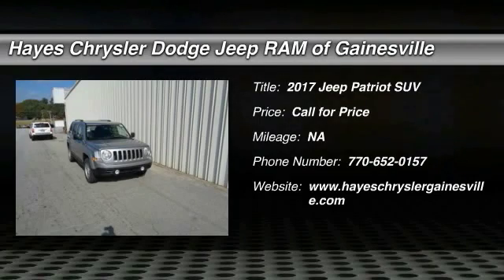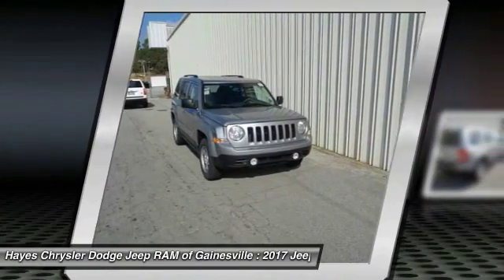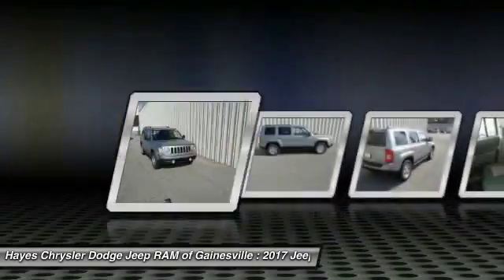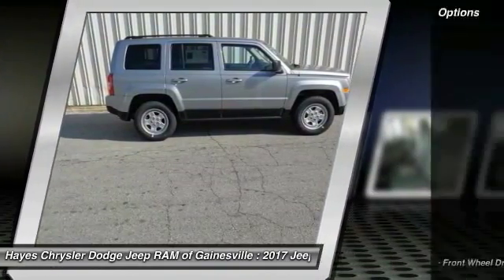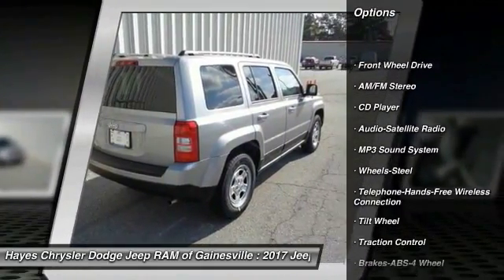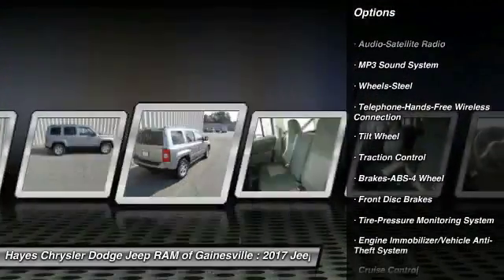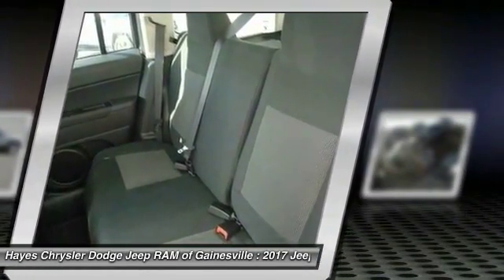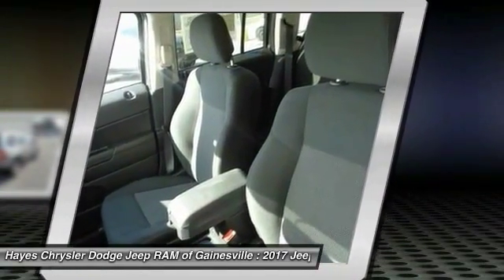2017 Jeep Patriot Gainesville GA G737057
2017 Jeep Patriot

Dk Slt Gry Prm Clth Bk St. Your carriage awaits. Welcome to the fold, you'll like it here. brbrThis charming 2017 Jeep Patriot is the rare family vehicle you are looking to get your hands on. This Patriot is the ultimate combination of high performance and luxury.